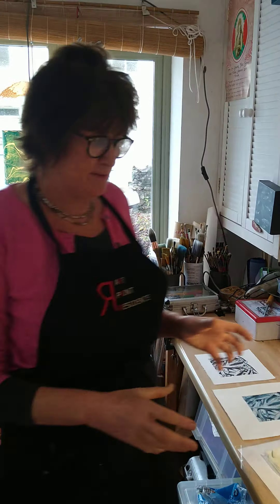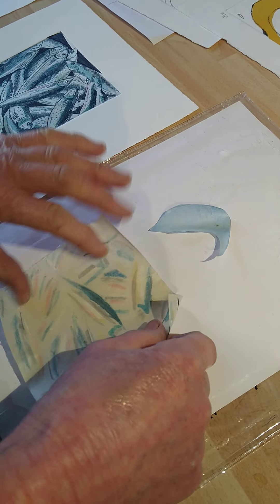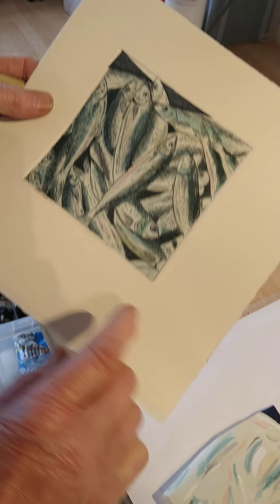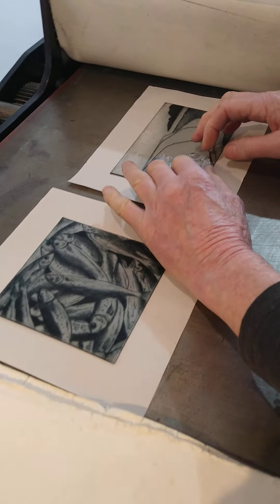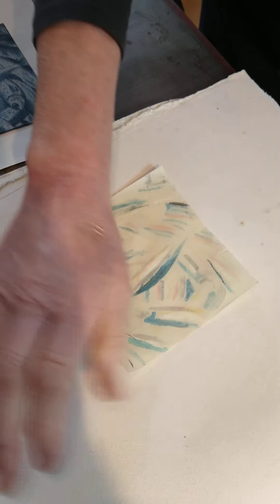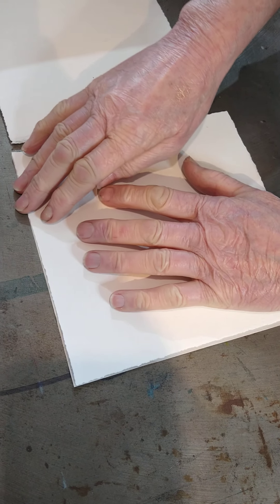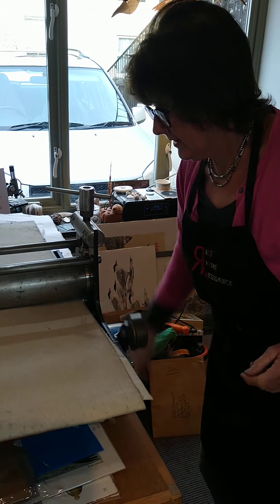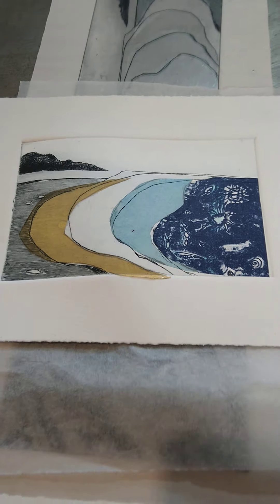printmaking. stage 8. printing chine collé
Drypoint and chine collé. Art House drypoint course stage 8